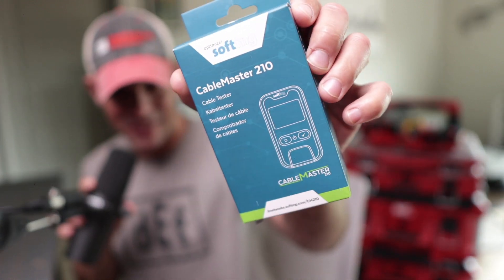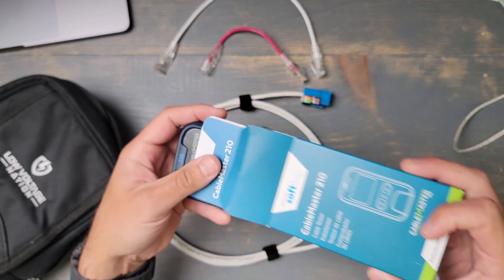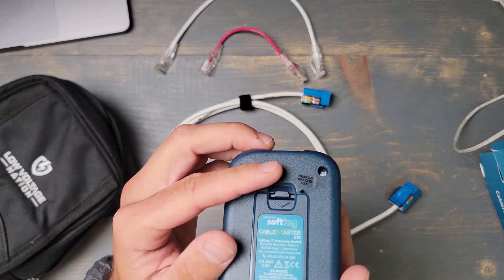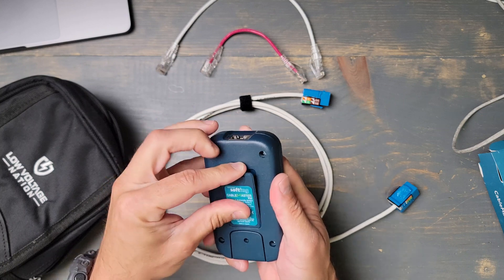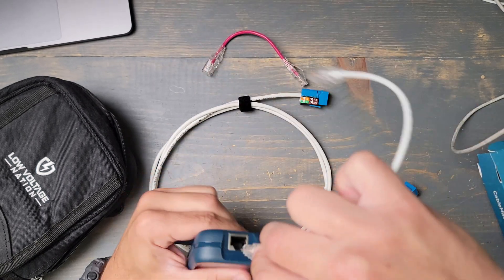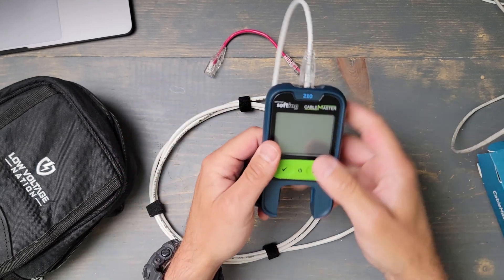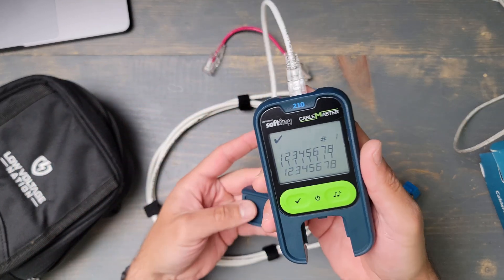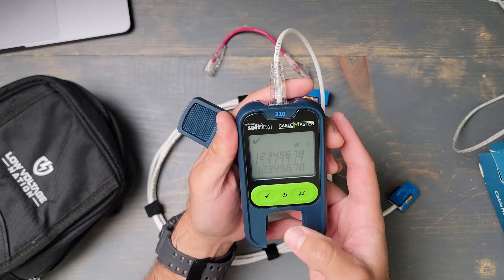Softing CableMaster 210 4-Pair CAT6 Tester Unboxing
The Softing CableMaster 210 is a solid choice and an essential tool for structured cabling technicians.